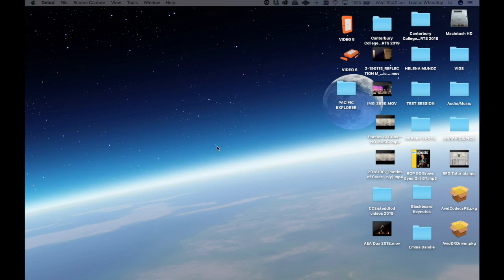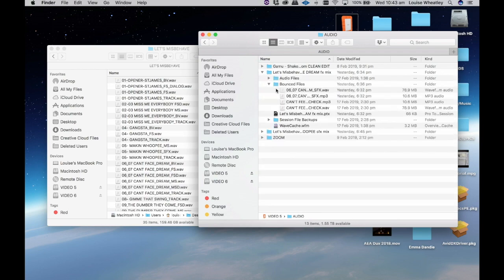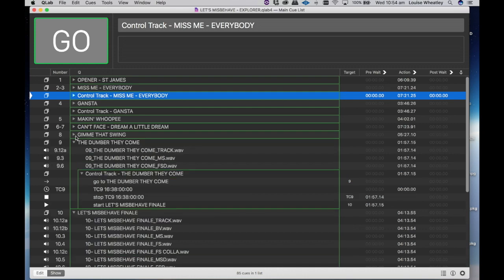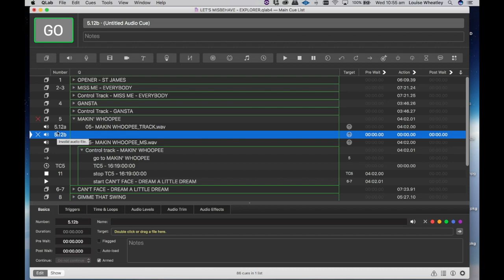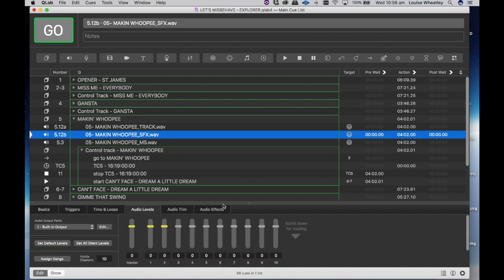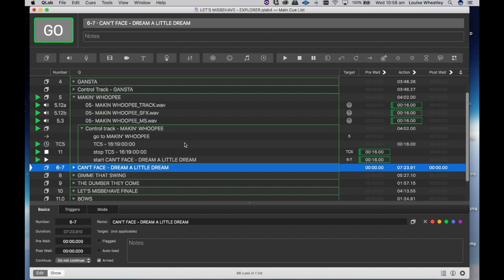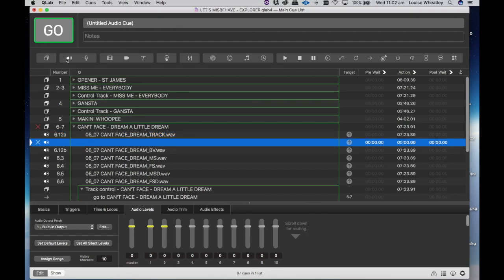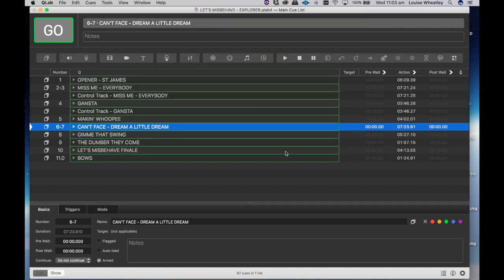Add Audio Files to QLab LM HD 720p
How to add audio files to existing QLab session.
Let's Misbehave - Pacific Explorer